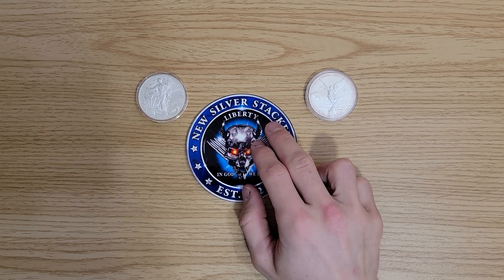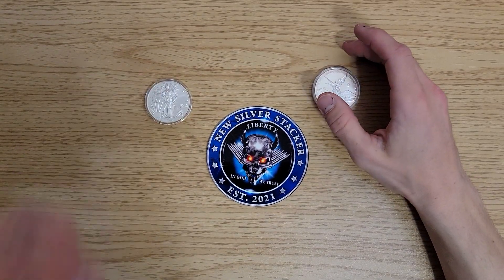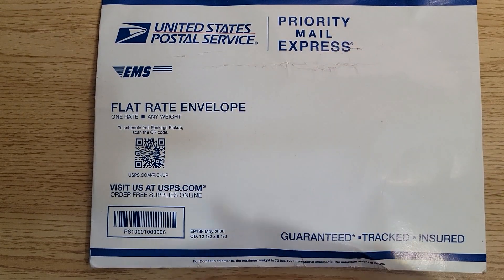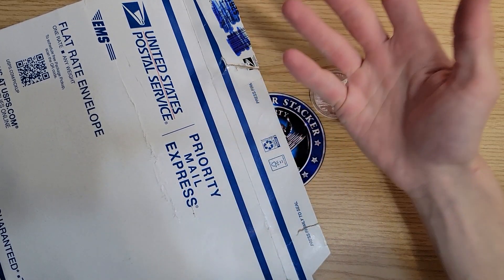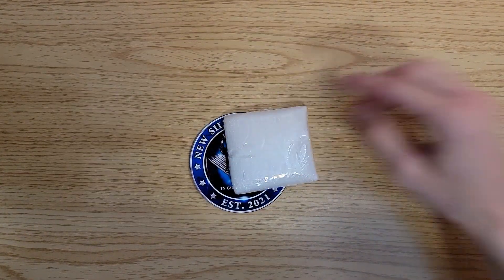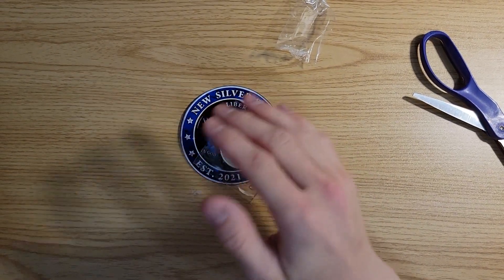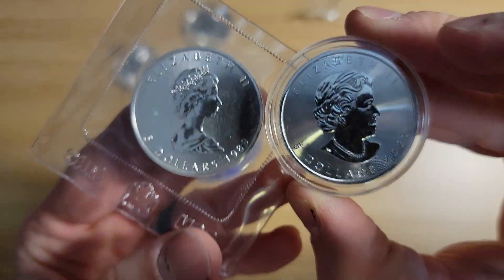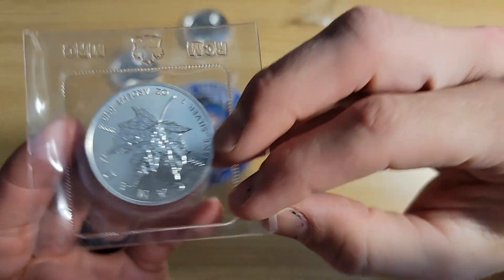Vintage silver coin unboxing! | I got sent Free Silver!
send mail to:

N.S.S.

INSTAGRAM.COM/THENEWSILVERSTACKER

all money I get will go towards our next channel giveaway.

checkout my latest stack update!

and most importantly have a great day and keep stacking!